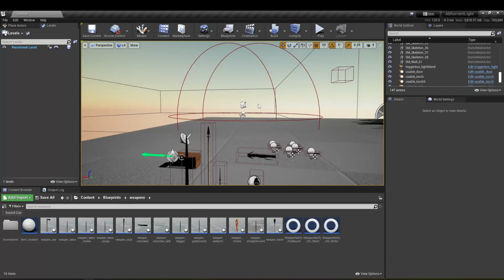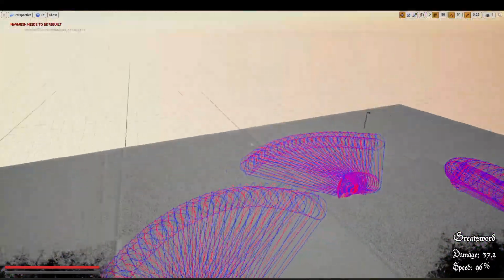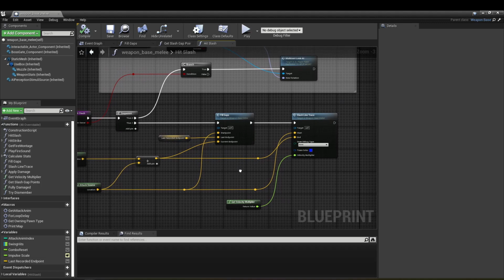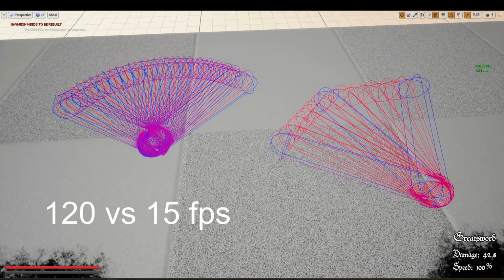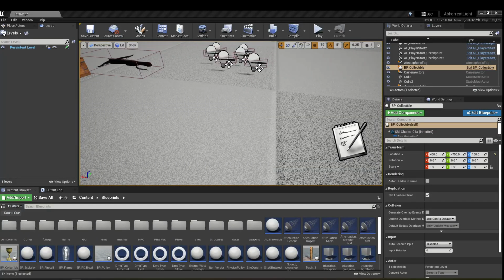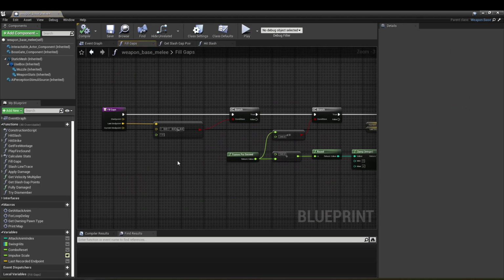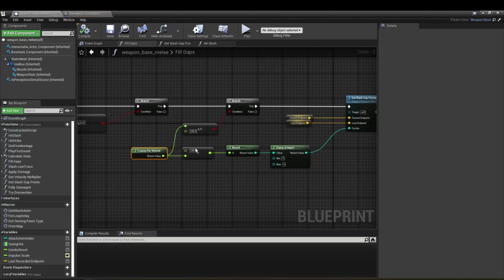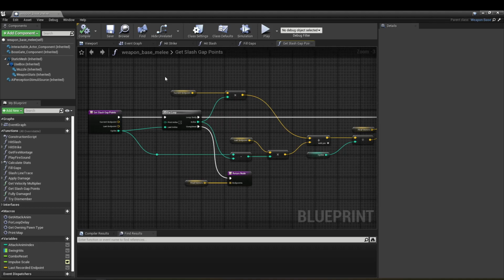How I Implemented Melee Hit Detection in Unreal Engine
This isn't the best or cleanest way of doing this, in my opinion, but it's still quite functional. Sweeping melee attacks in games present an issue when framerate can fluctuate. Low framerate can cause gaps in hit detection which requires a remedy.